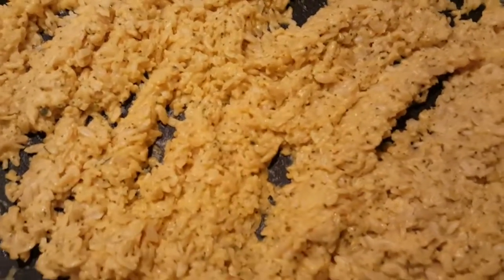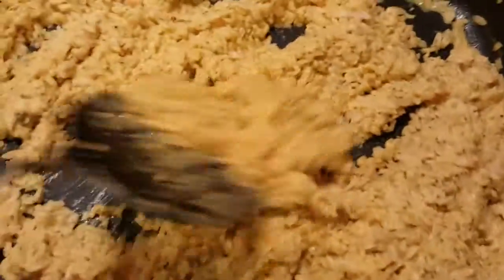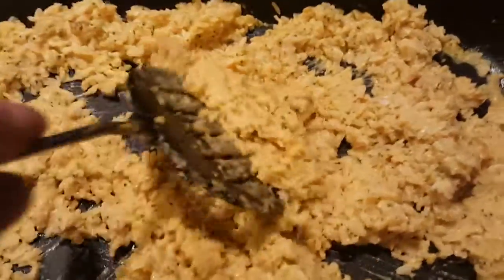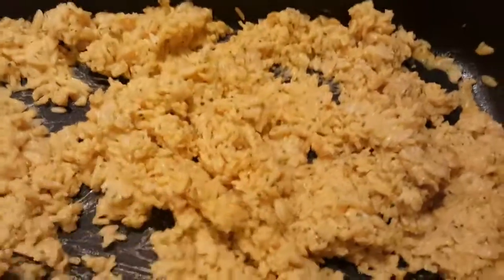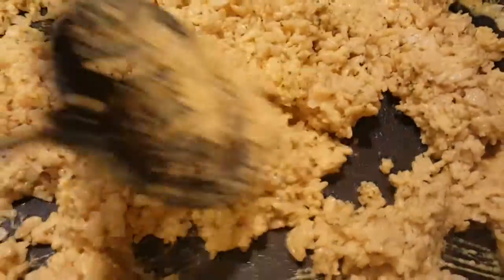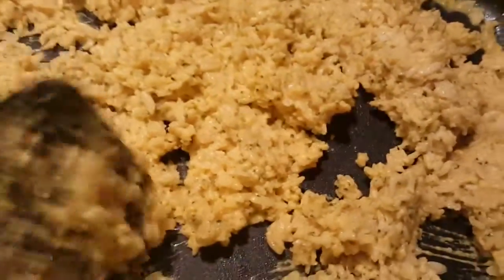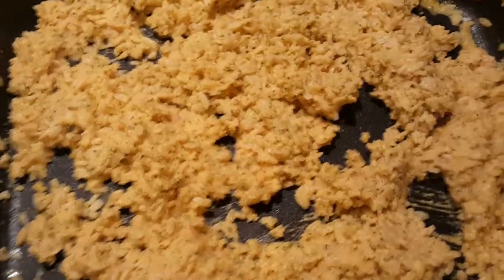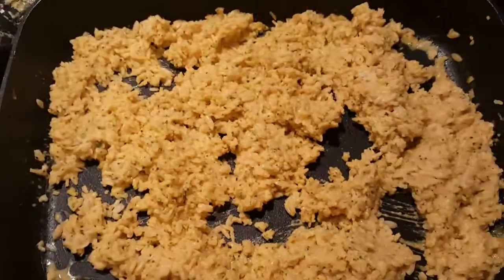Broccoli Au Gratin rice, delicious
My favorite flavor of the rice a roni